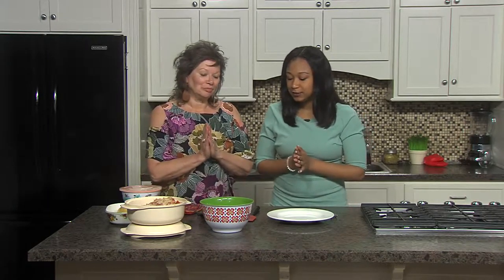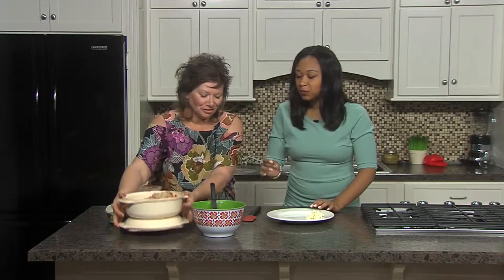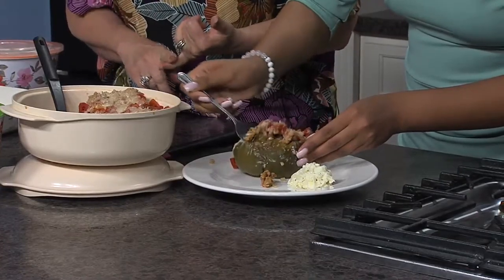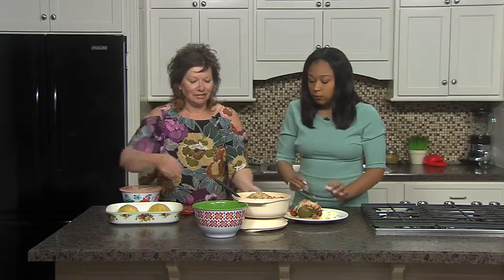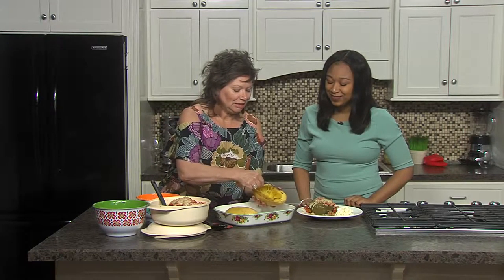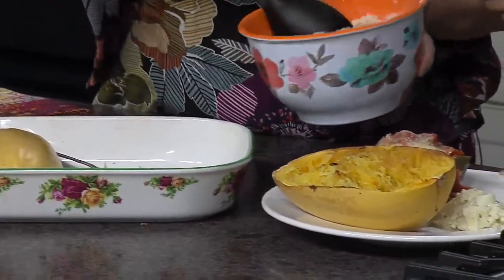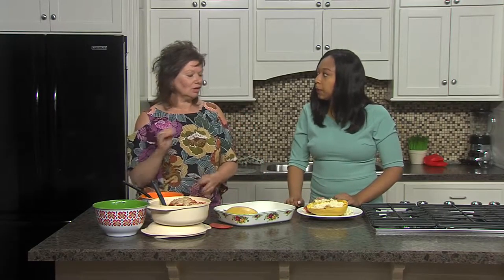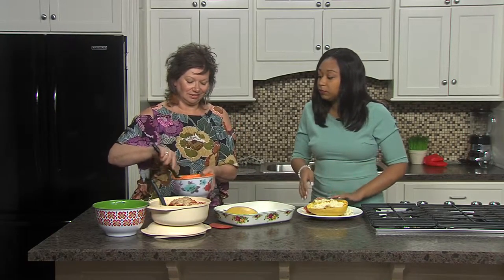Hometown Happenings Cauliflower Recipes